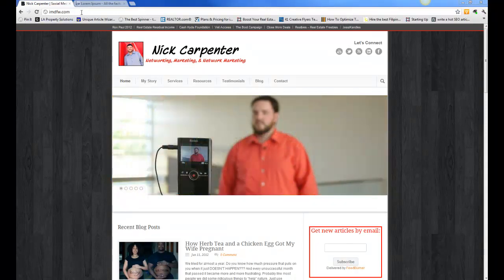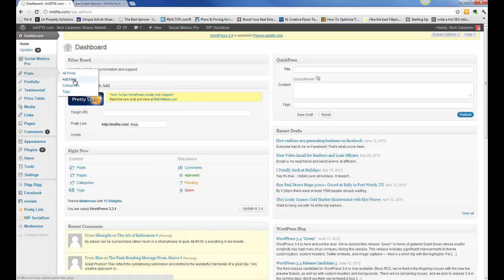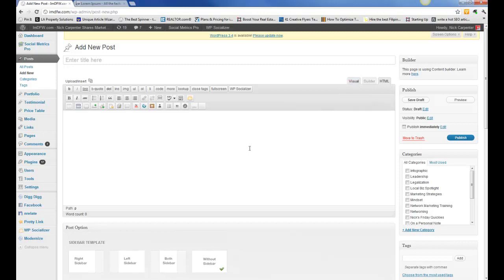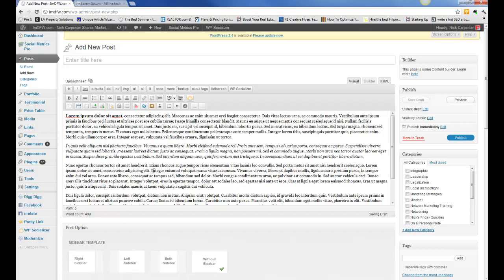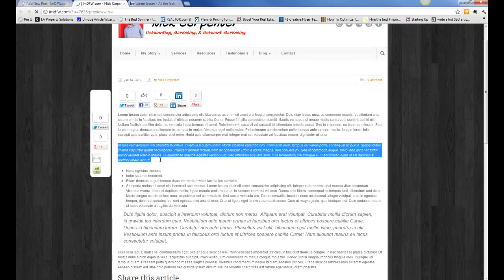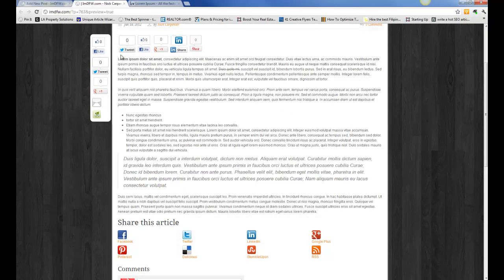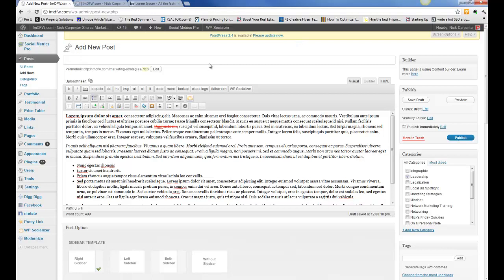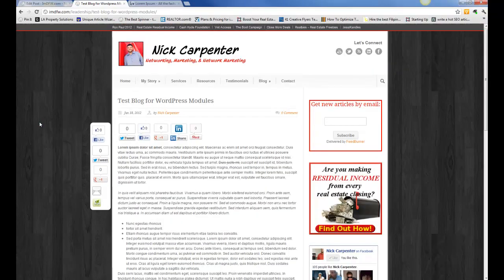How to Write New Blog Post on Wordpress Website (Nick Carpenter Tutorial)